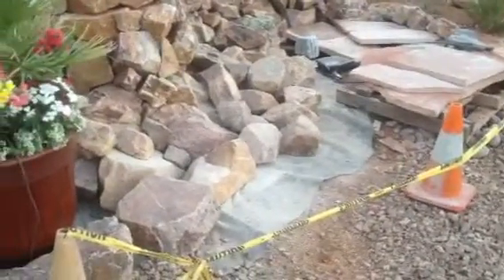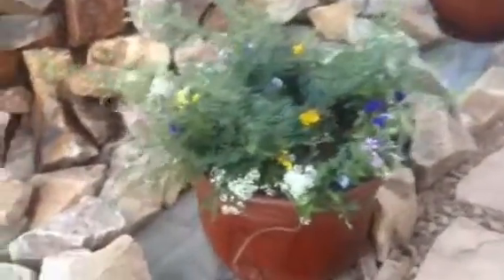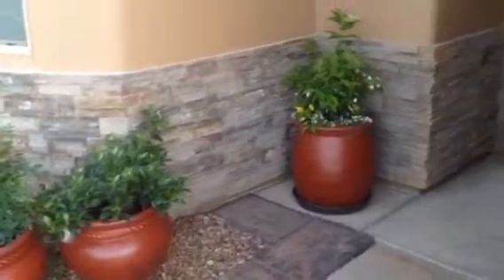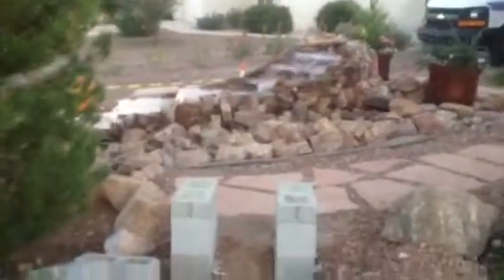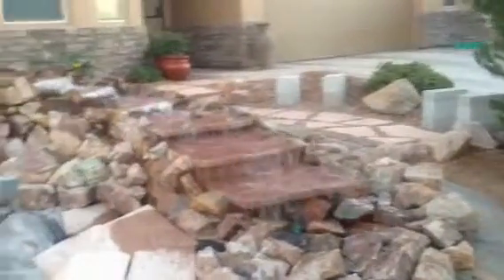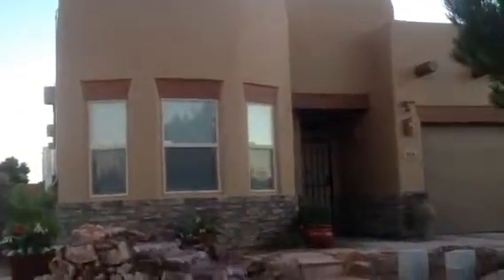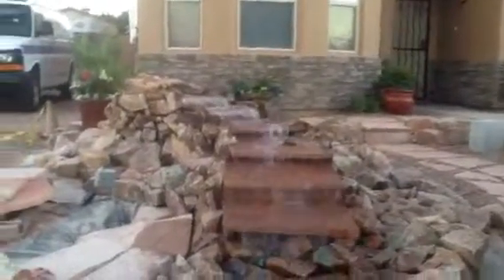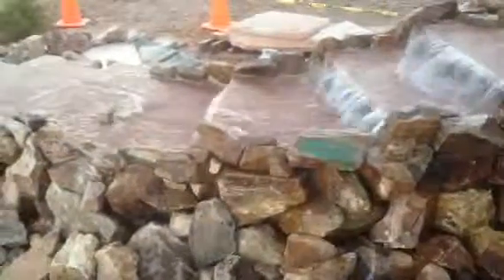Progress on waterfall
I think one more final video and this one will be done